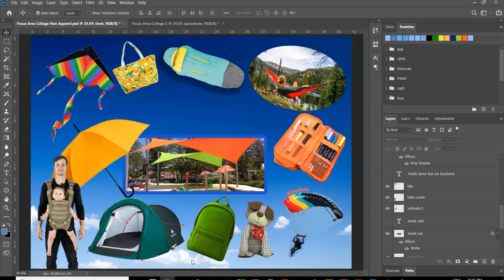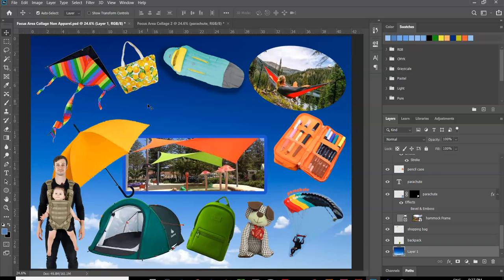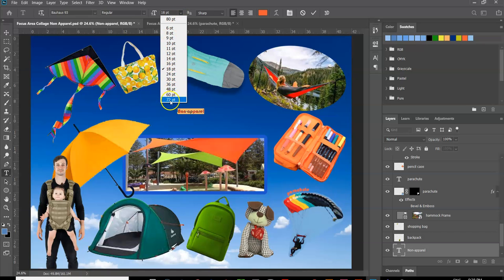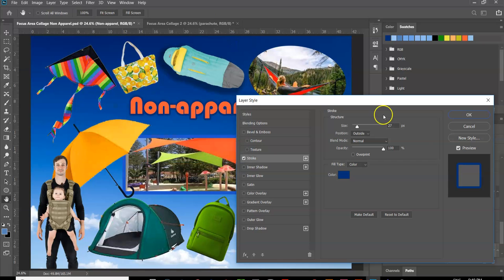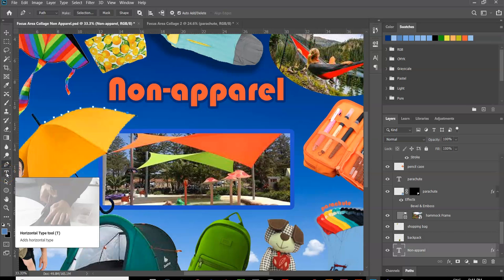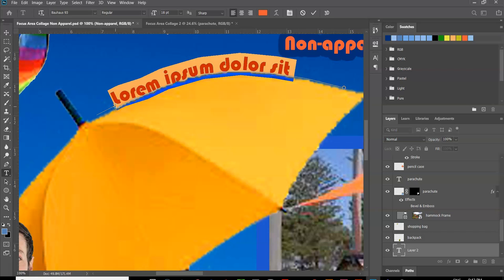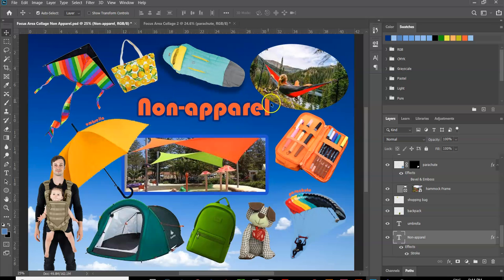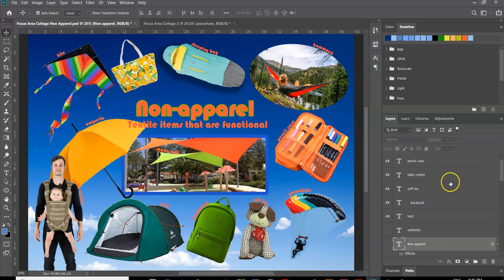Photoshop Collage Tutorial 6